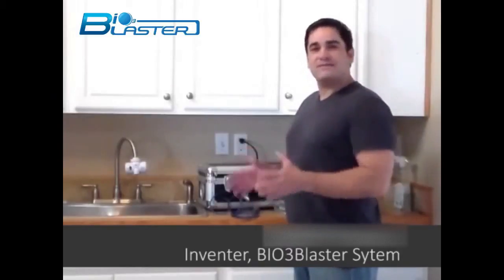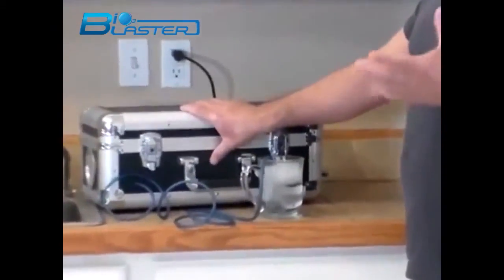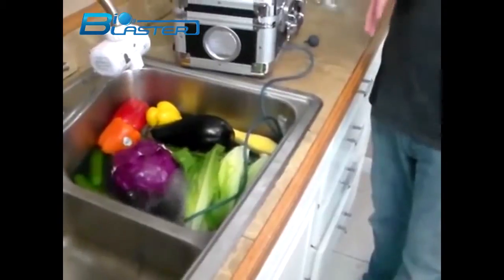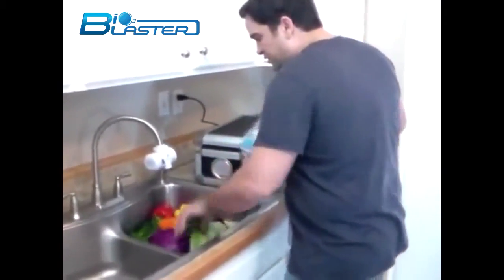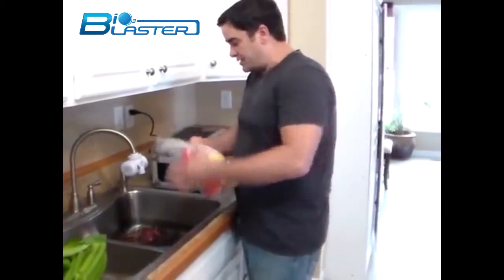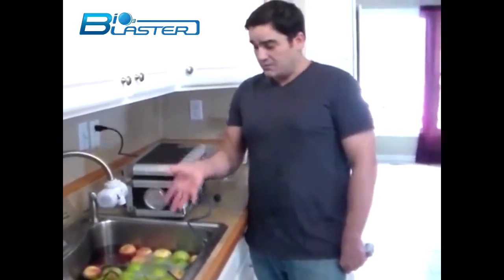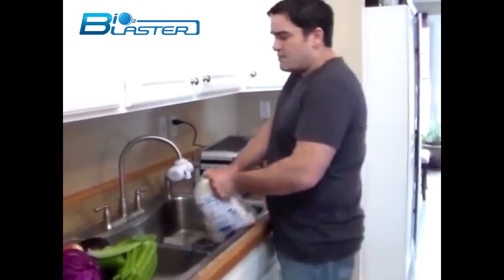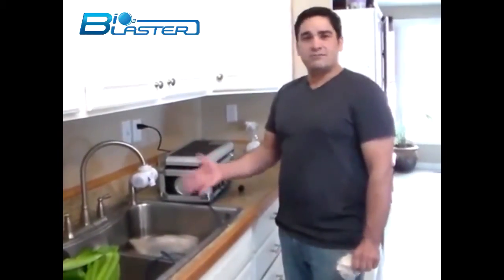Bio3Blaster Fruit / Vegetable Sanitizer And Pesticide Eliminator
Fruit and Vegetable Sanitizer and Pesticide Eliminator 5000 mg/h Air Water + Oil Machine

This handy heavy duty machine quickly eliminates the possibility of pesticide poisoning and it also kills e coli, salmonella mold spores and other pathogens quickly and safely using only oxygen! Why buy expensive organic food when you can use oxygen to destroy the pesticides and the germs safely. This machine is Extremely High Output and generates large volumes of gas necessary to ozonate larger volumes of water to make it oxygen rich, for drinking, bathing and many other applications. It can easily be coupled to an oxygen concentrator or bottled oxygen to make pure like- "medical grade" ozone for home experimentation in a variety of applications.

1. Removes residue and pesticides from vegetables & fruits, makes vegetables & fruit taste better.

2. Kills bacteria and removes offensive smell in fish, meat, egg, rice, increases the flavor of meat.

3. Use ozone water for washing, bathing, cooking; good for soaking feet and hands, for dry scalp; ozonated water can prevent diseases and infections

4. This machine uses extremely heavy duty HIGH OUTPUT 5000 mg/hr water cell and uses a sealed heavy duty magnetic piston pump not the standard diaphragm fish pump used in most water machines (ozone breaks down the diaphragm)

Powered by:
Ultra-Powerful Ozone Equipment